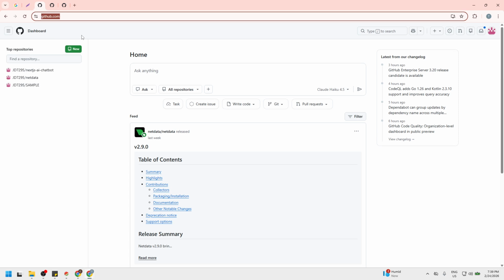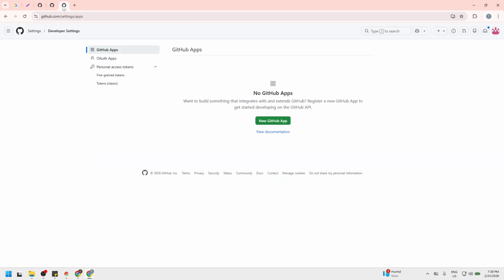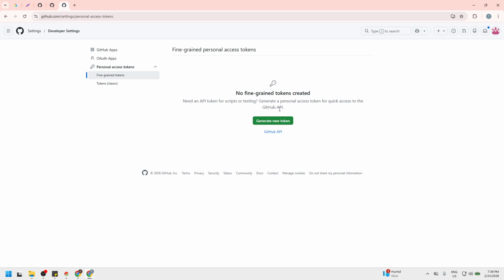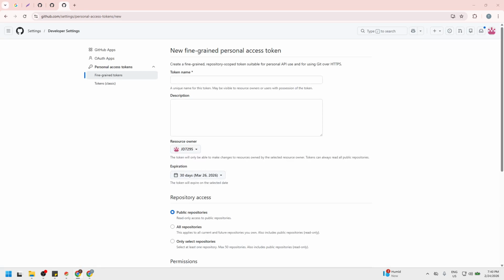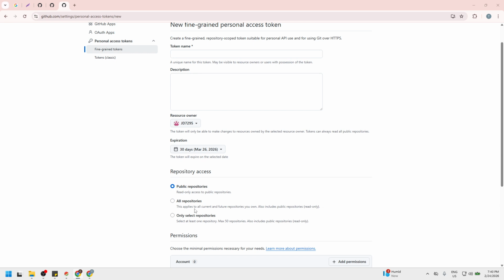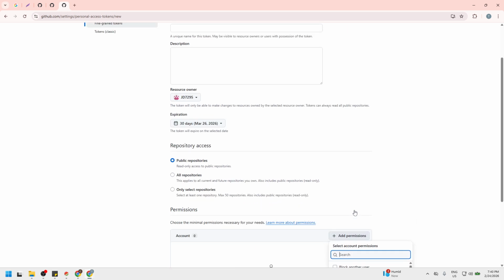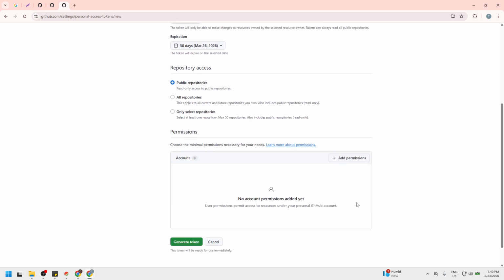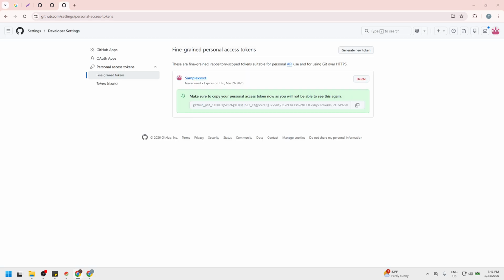How to Manage Fine Grained Personal Access Tokens on GitHub [2026 Full Guide]